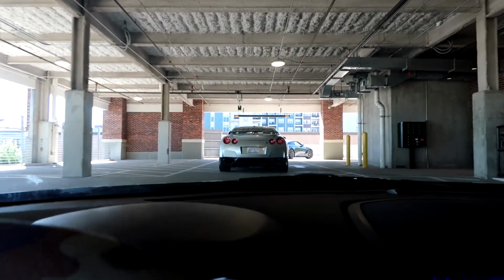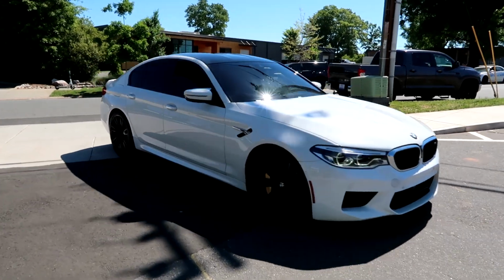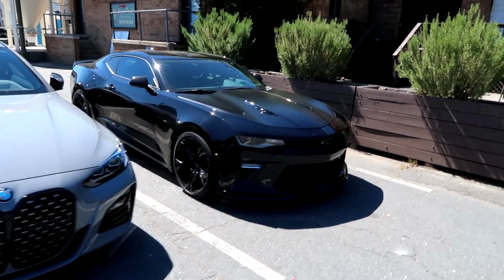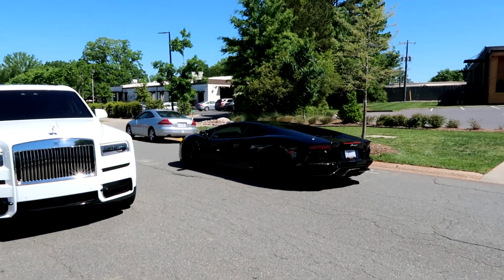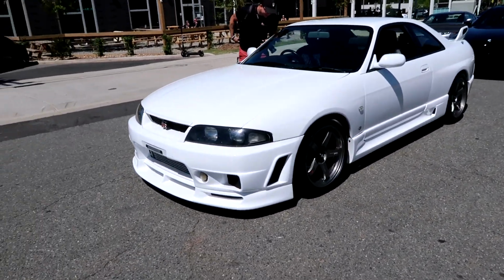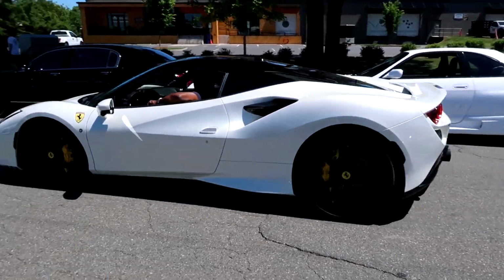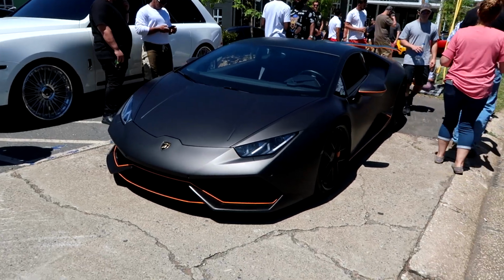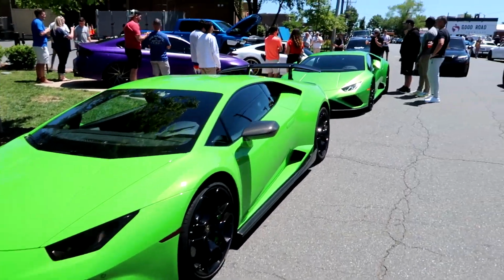EXOTIC SUPERCARS SHUTDOWN BEERS & GEARS CHARLOTTE NC !(AVENTADOR SVJ SPITS FLAMES, 80EIGHTY HURACAN)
💥Shop TunerGodz Premium Apparel 💥